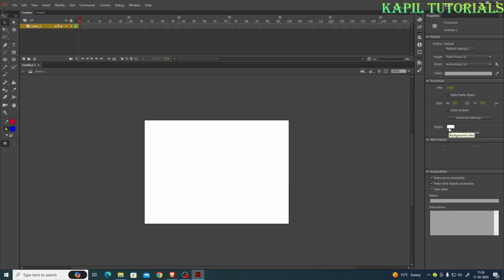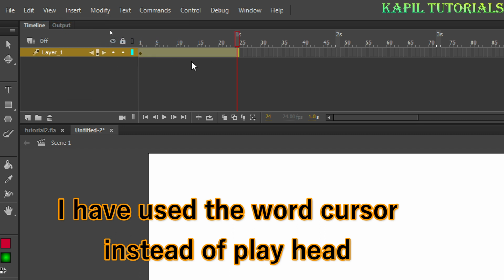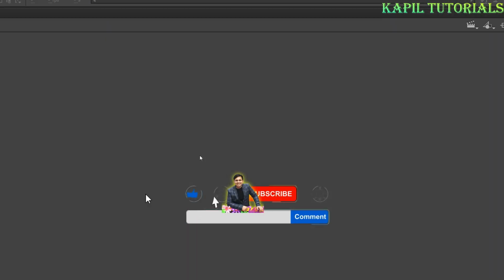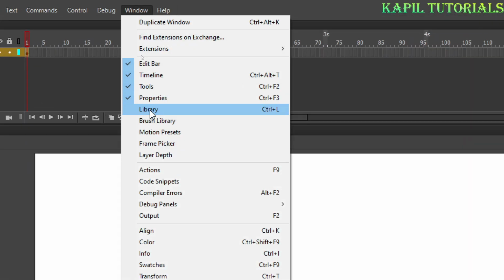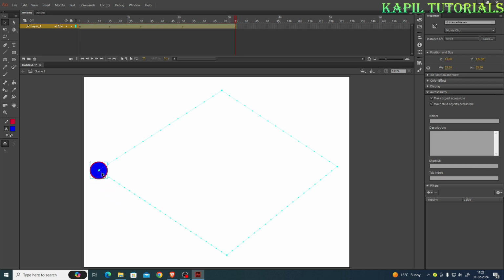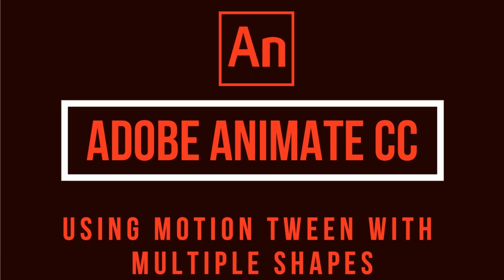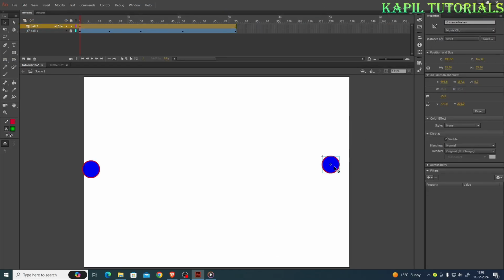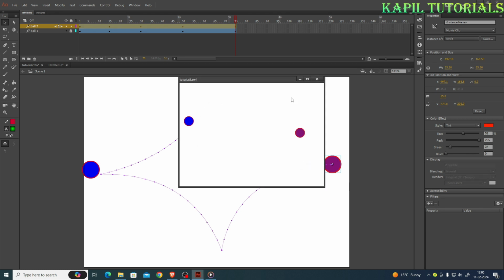How to Use Motion Tween in Adobe Animate (Tutorial - 5)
Creating a Motion tween animation @toKapilJoshi